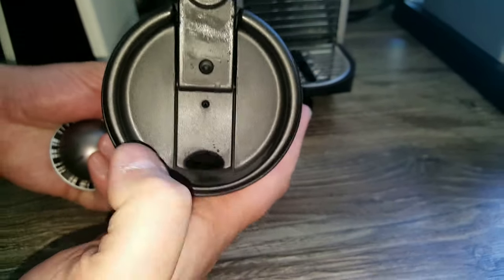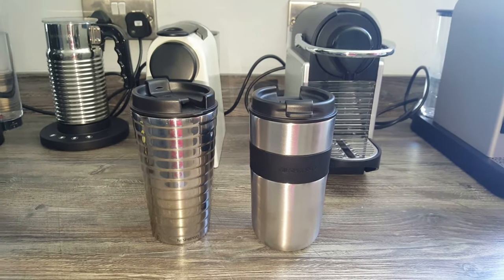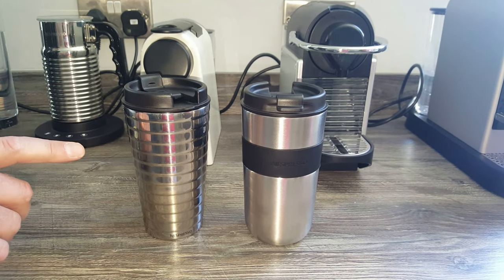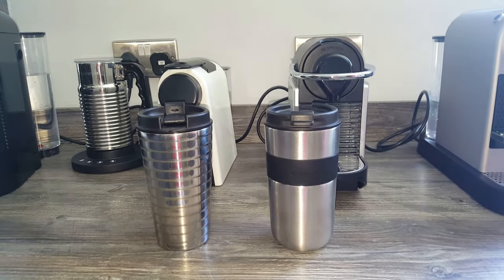Nespresso Vertuo Travel Coffee Mug Review & UNBOXING | Better than the Nespresso Touch Travel Mug?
In this video we review and unbox the Nespresso Vertuo Coffee Travel Mug!

We'll also be comparing it to the Nespresso Touch Travel Mug to help you decide which one might be the best travel mug for you. In the video we answer important questions like...

Does it keep the coffee hot?
Does it leak?
Is it better than the Touch Travel Mug?
Can you use the Vertuo Travel Mug with Original machines like the Pixie, Essenza Mini, Citiz?
Which mug looks better?
What are the dimensions?
Can you use the lid with one hand?
Is it double walled?
Does it fit into a cup holder?
How long does the coffee stay hot for?
Do you need to clean it before first use?
Can you use it with one hand?
Is it easy to drink from?
How tall is it?
How wide is it?
Is it bigger than the Touch Travel mug?
Does it fit the Vertuo Plus?
Is the band around the middle made of rubber?
Can you use it for Alto Coffee?
Are there any discounts, deals or offers available?
Is it worth the money?

Find answers to all these questions and more in this Nespresso Vertuo Travel Coffee Mug UNBOXING and review!